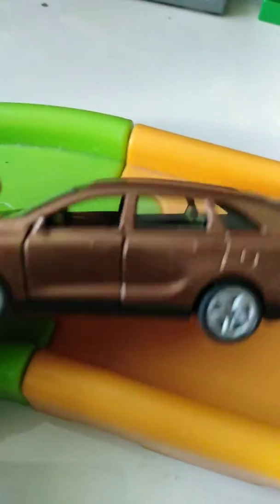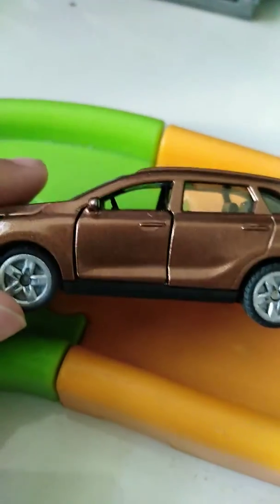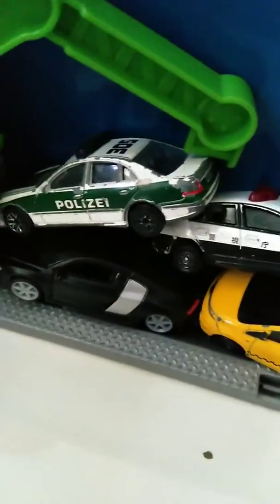WT West scrapyard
My city